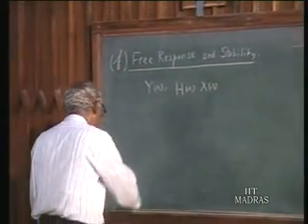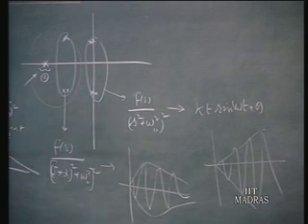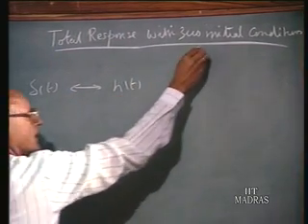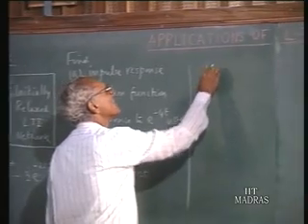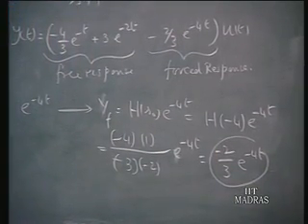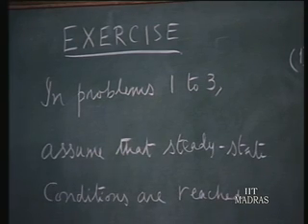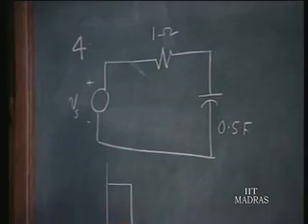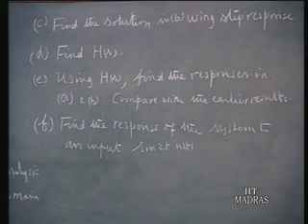Lecture - 29 Application of Laplace Transforms (4)